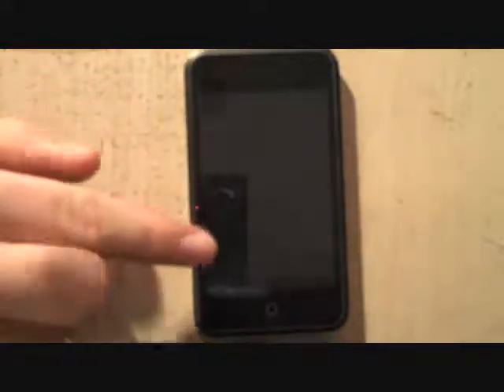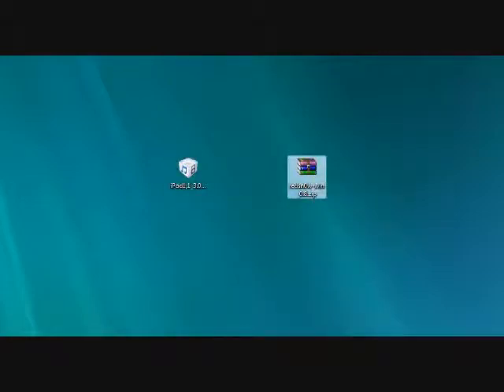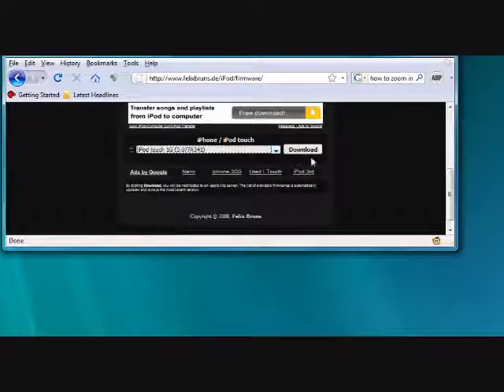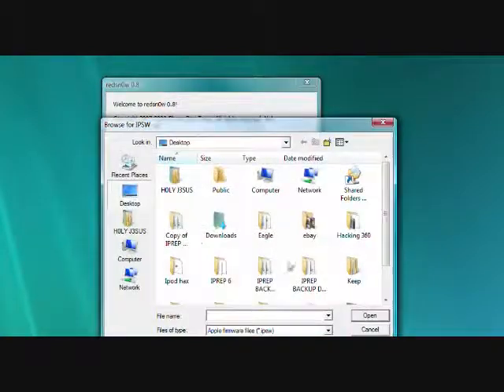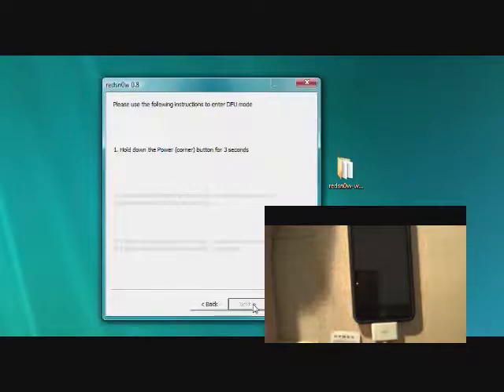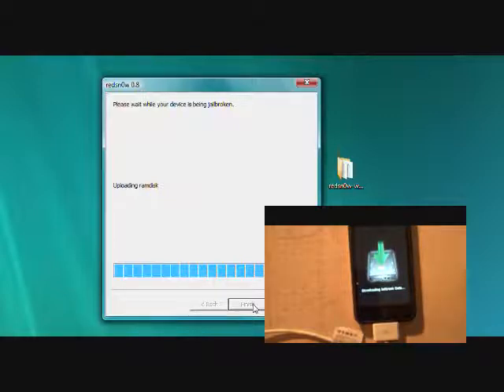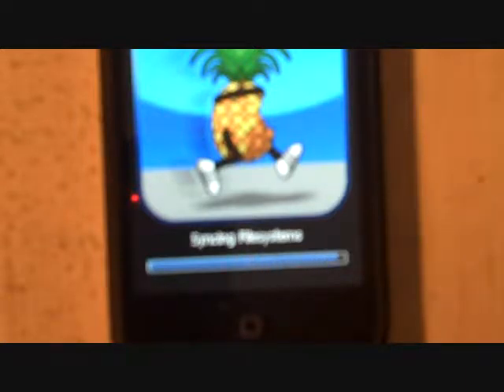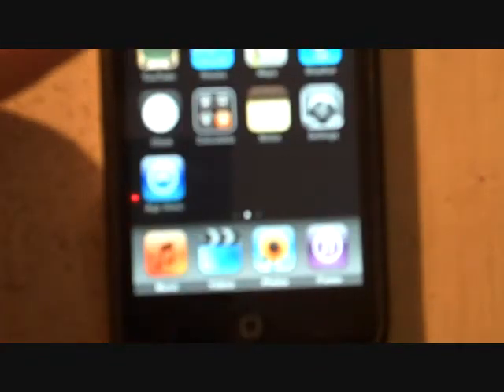How to Jailbreak an iPod touch/iPhone with 3.0 firmware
H0LY.J3SUS (Owner) shows us how to jailbreak the iPod touch/iPhone using a program called red sn0w.